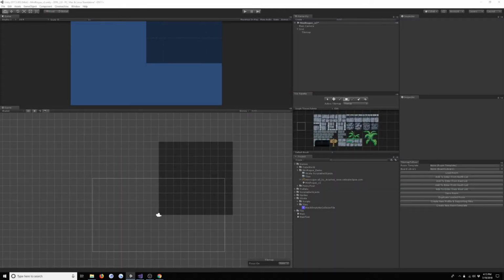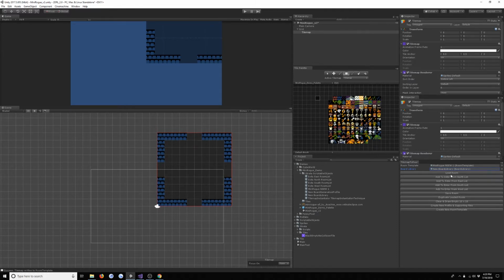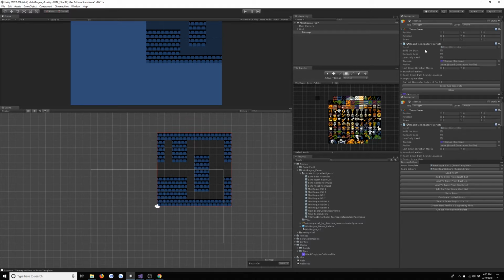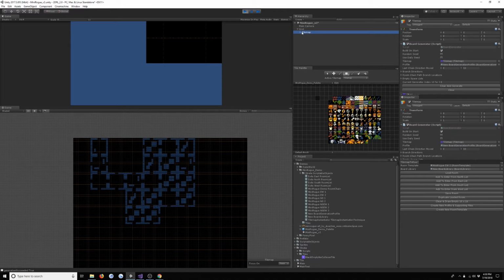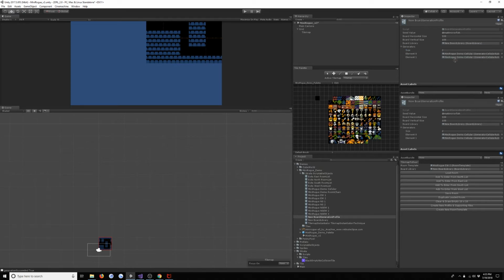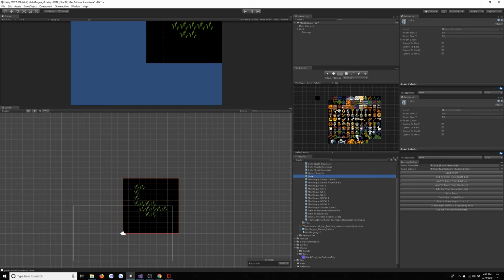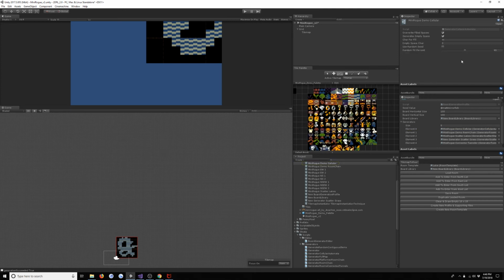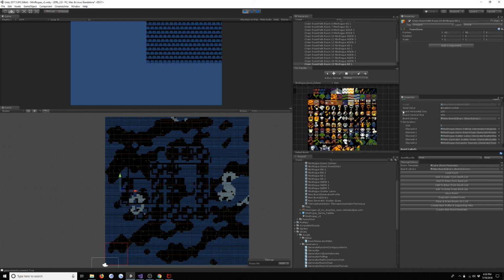Setup Guide for Strata Easy 2D Level Generator For Unity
Available now via itch.io, soon via the Unity Asset Store!

In this 32 minute setup guide we walk through getting started generating content from Strata step by step. The Strata asset also includes a text/image based Quickstart Guide for those who prefer written material.

Strata is an easy to use procedural toolkit for generating 2D levels which use a combination of hand-authored and procedurally generated content that you can use to build levels. It works in the Unity editor or at runtime without additional programming. Strata works with Unity's native 2D Tilemap tools allowing you to hand-author pieces of levels and arrange and combine those pieces in interesting ways.

The design philosophy of Strata is strongly inspired by both classic roguelike dungeon crawler design approaches along with the newer school of action roguelike games like Spelunky and Nuclear Throne. To this end the project contains demos both for a classic top down roguelike dungeon generator, and a 2D platformer built from a connected chain of rooms. Both serve as good starting points for your own creations.

Programming procedural level generation tools can be complex and difficult, and with Strata we hope to open the creation of procedural content to artists, level and game designers and other non-programmer creators.